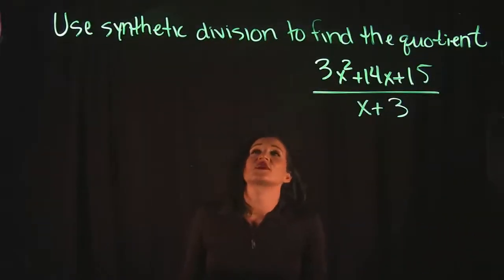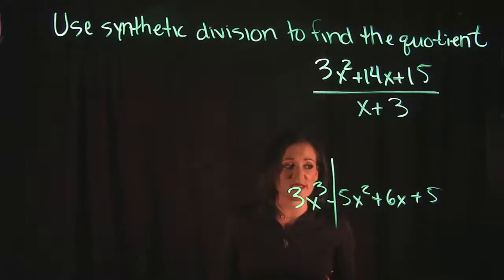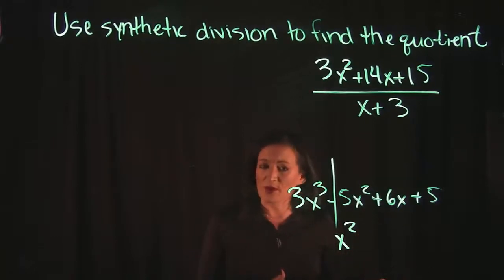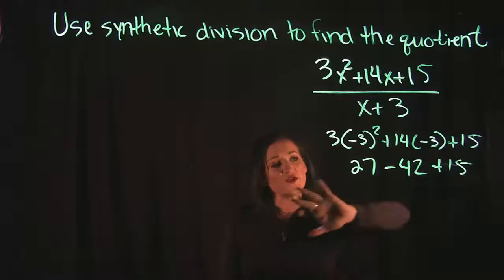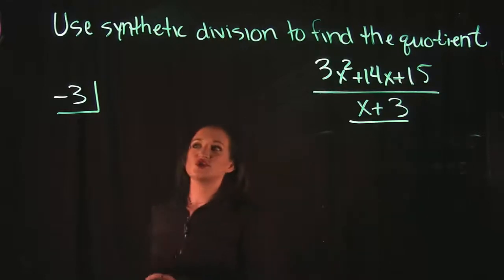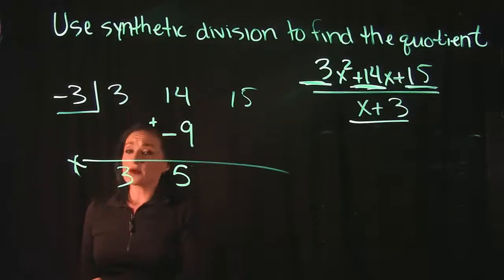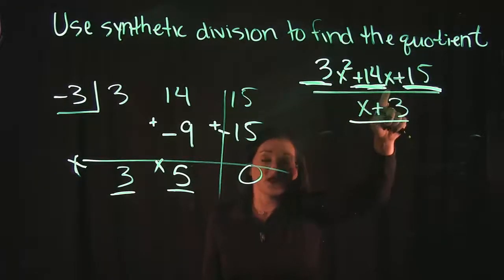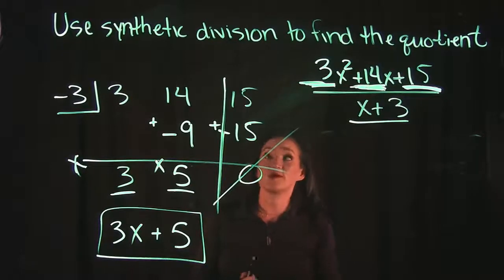Synthetic Division | Is it divisible?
This video goes into detail using one example on how to determine if a zero is divisible or not, and then goes fully into using synthetic division to divide.